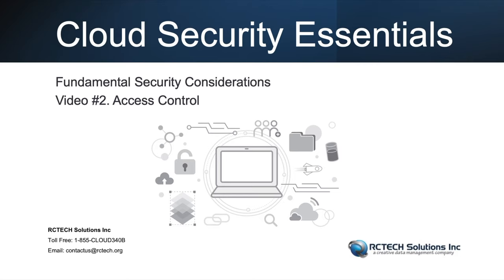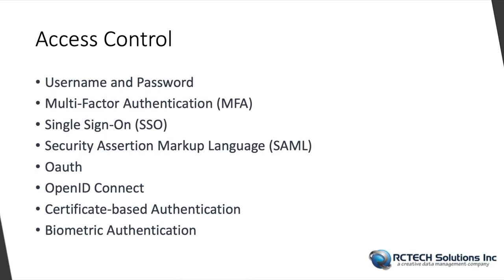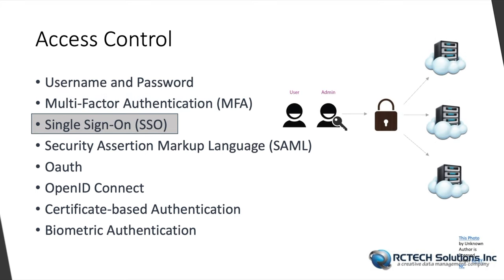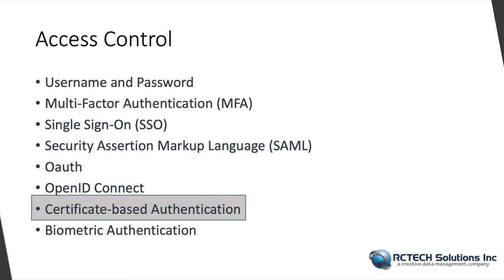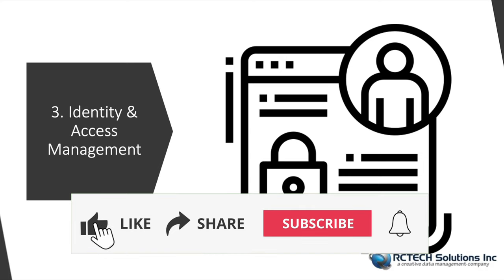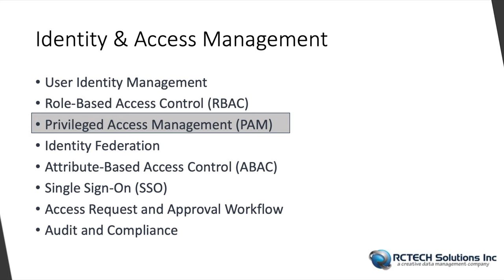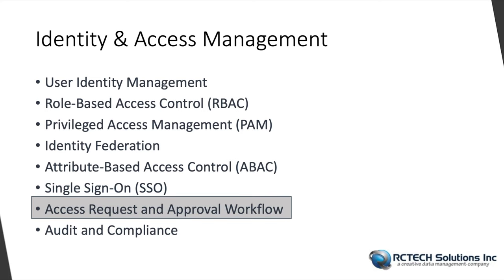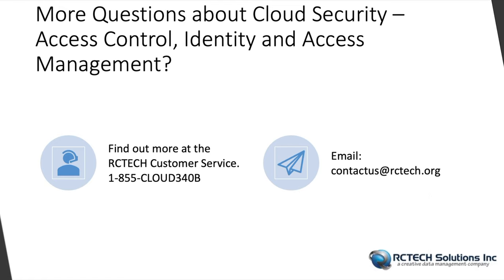Power of Identity and Access Control: Exploring MFA, SSO, SAML, OAuth, and Biometric Authentication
Cloud Security - 2 - Power of Identity and Access Control: Exploring MFA, SSO, SAML, OAuth, and Biometric Authentication

I am delighted to discuss an essential topic that has become increasingly important in our digital era: Cloud Security. As organizations continue to embrace cloud computing to enhance their operations and optimize efficiency, it is crucial to understand the key security considerations and best practices that ensure the protection of our valuable data.

Let's begin by exploring the fundamental security considerations in cloud computing:

Access Control: Controlling who has access to your cloud resources is crucial. Implementing strong authentication mechanisms, such as multi-factor authentication (MFA), helps ensure that only authorized personnel can access sensitive data or make changes to the cloud environment.

In cloud computing, various authentication mechanisms are used to verify the identities of users and ensure that only authorized individuals or systems can access cloud resources. Here are some common authentication mechanisms in cloud computing:

Username and Password: This is the most widely used authentication method. Users provide a unique username and a corresponding password to access their cloud accounts. However, it is important to use strong passwords and enforce password policies to prevent unauthorized access.

Multi-Factor Authentication (MFA): MFA enhances security by requiring users to provide additional forms of verification in addition to a password. This typically involves something the user knows (password), something the user has (a physical token or a mobile device), or something the user is (biometric data such as fingerprint or facial recognition). MFA significantly reduces the risk of unauthorized access, even if passwords are compromised.

Single Sign-On (SSO): SSO enables users to access multiple cloud services and applications with a single set of credentials. Users log in once using their authentication provider, and then they can seamlessly access various services without repeatedly entering their credentials. SSO enhances user experience and simplifies identity management while maintaining security.

Security Assertion Markup Language (SAML): SAML is an XML-based standard used for exchanging authentication and authorization data between identity providers (IdPs) and service providers (SPs). It enables seamless and secure single sign-on across different organizations and cloud services. SAML is commonly used in cloud-based identity federation scenarios.

OAuth: OAuth is an open standard for authorization that enables users to grant third-party applications access to their cloud resources without sharing their credentials. OAuth is commonly used to authenticate and authorize interactions between cloud services and mobile or web applications, allowing controlled access to specific resources.

OpenID Connect: OpenID Connect is an authentication protocol built on top of OAuth 2.0. It provides identity verification and allows users to log in to multiple cloud applications using their preferred identity provider. OpenID Connect is widely adopted in cloud environments and provides a secure and scalable authentication mechanism.

Certificate-based Authentication: Certificate-based authentication involves the use of digital certificates to verify the identity of users or systems. Users are issued certificates that contain their public key and other information, and the cloud system verifies the certificate's authenticity before granting access. This mechanism is commonly used for secure communication between cloud services and devices.

Biometric Authentication: Biometric authentication uses unique physical or behavioral characteristics of individuals, such as fingerprints, facial features, or voice patterns, to verify their identities. Biometrics offer a high level of security and convenience, and they are increasingly being used in cloud-based authentication scenarios.

These authentication mechanisms, used individually or in combination, provide various levels of security and user experience. Organizations should carefully select and implement the appropriate authentication mechanisms based on their security requirements, compliance regulations, and user needs.

Please note that cloud providers may offer additional authentication mechanisms specific to their platforms, and organizations should refer to their cloud provider's documentation for a comprehensive understanding of available options.